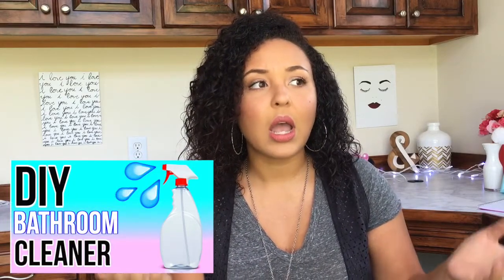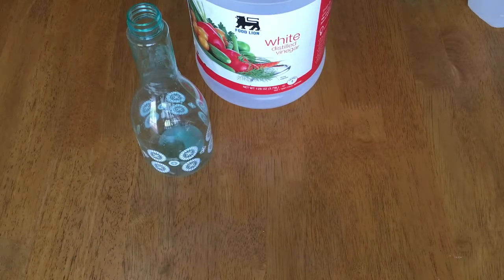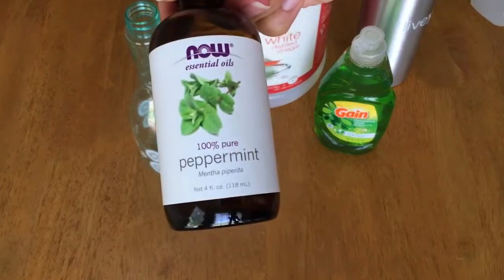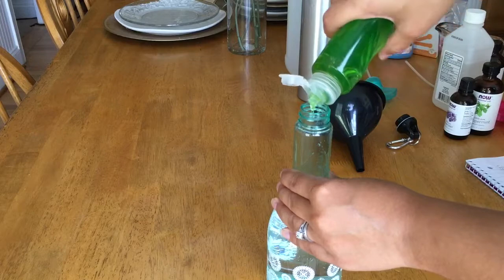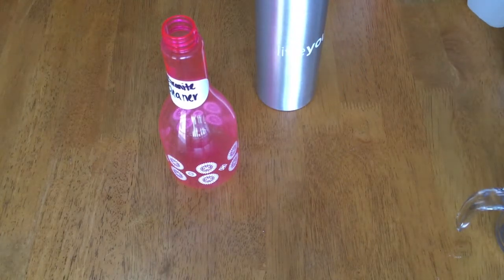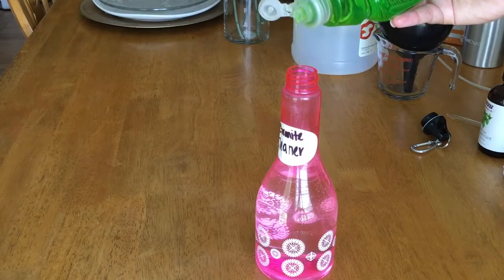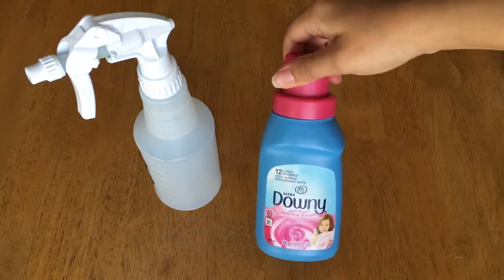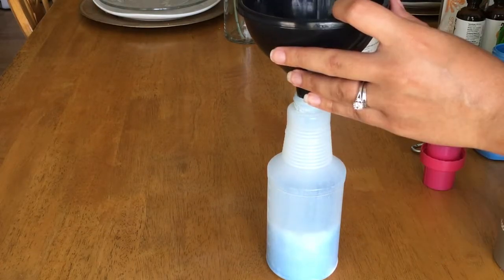3 DIY CLEANING PRODUCTS | Page Danielle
DIY Cleaning Products using Essential Oils

Hey y'all!!!

I really hope you enjoyed my all purpose cleaner, granite cleaner, & air freshener!!! I absolutely love these products & I'm sure that you will too! Head over to Shawn's channel & show him some love, let him know you're part of the fam jam over here!!

/// PLAYLIST SUGGESTIONS ///

MUSIC